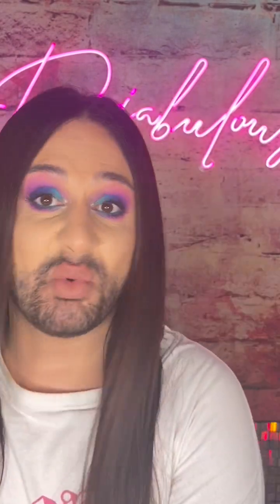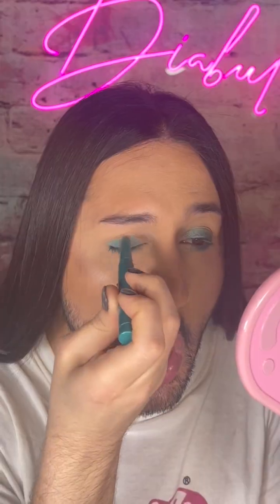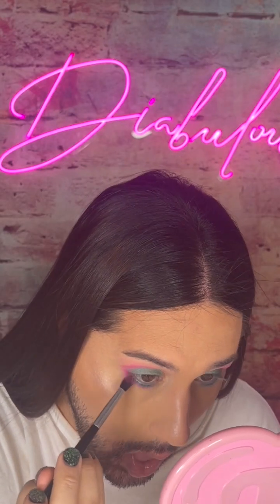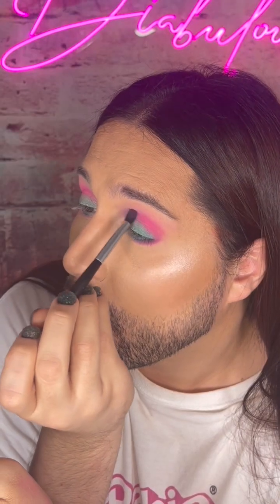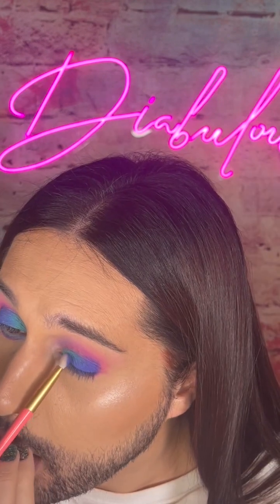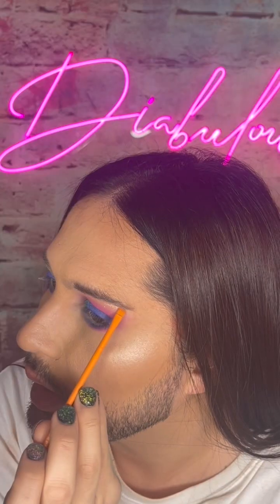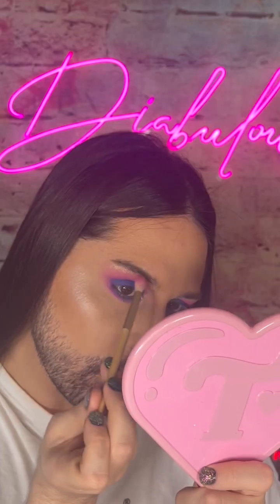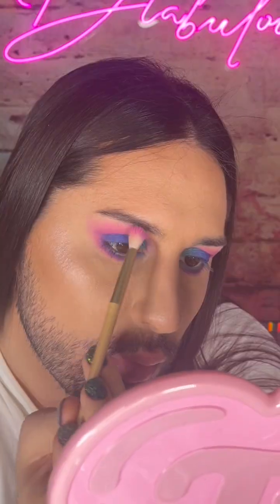Express Lessons - New products from Mecca Max x Barbie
It’s Mecca Monday! As my @Barbie series comes to an end, we go out with my tried and true @meccamax. A staple of my makeup bag since their conception, come along as I create a fun and easy look with 6 of their 10 new shades!